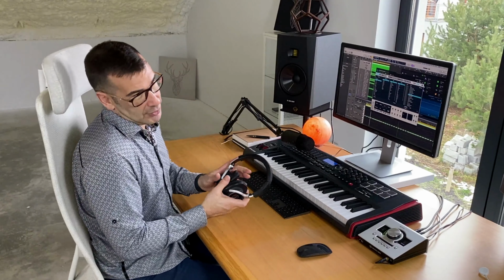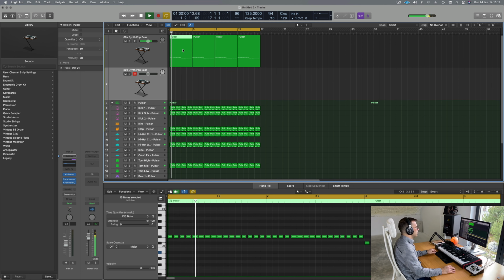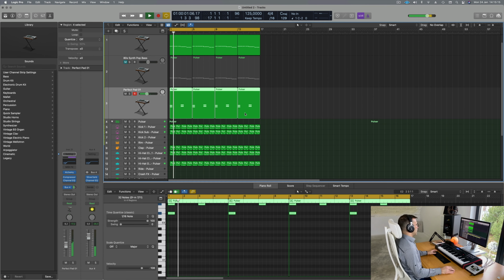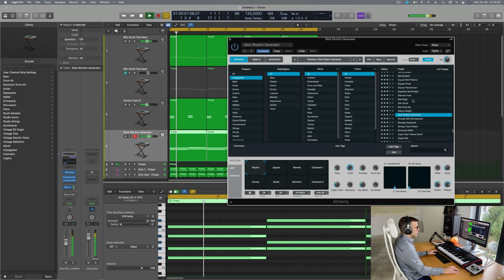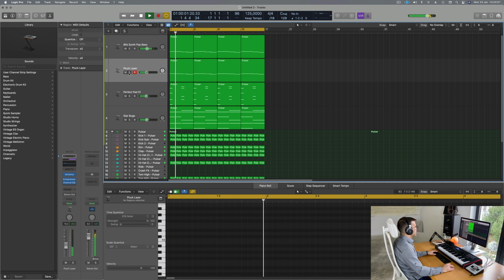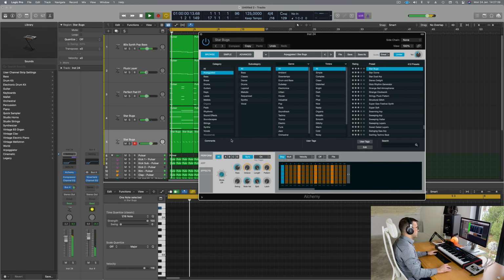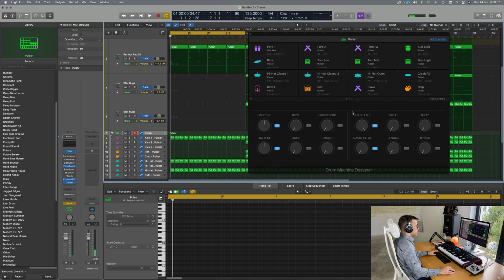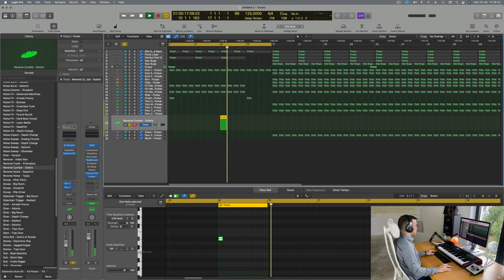How to Make Driving Melodic Techno Like Stephan Bodzin & Adriatique | Live Electronic Music #270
How to make driving melodic techno in Logic Pro X, inspired by the sound of Stephan Bodzin and Adriatique. In this Live Electronic Music Tutorial (episode 270) I make a driving melodic techno track at 125 BPM. Something funny happened: I started recording but forgot to record my screen, so the first drum beat and the bass were made off camera. I liked them too much to delete them, so I play you where I am and deconstruct it: a 4/4 kick, a sub kick off sync, claps instead of snares, a fast hat and toms on the last sixteenth. Then I mix the Alchemy bass with a 4:1 sidechain, give the kick more thump, reuse the MIDI for pad hits on a big SilverVerb, find a better bass, add percussion, an Alchemy arp, a pluck layer and a riff played live. To finish I strip the loop down for the intro and automate the Alchemy cutoff, a low cut on the kick in Drum Machine Designer and EQ teases. If you want to learn how to produce melodic techno or driving techno, this episode shows how much arrangement and automation make the track.

🎧 Inspired by: Stephan Bodzin, Adriatique (also: Tale of Us, Afterlife)
🎛️ Made with: Logic Pro X, Alchemy, SilverVerb, Drum Machine Designer

The track from this session, worked into a full template, as a project for Logic Pro X, Ableton Live and FL Studio.

In this melodic techno production tutorial you will learn how to:
Deconstruct a 4/4 kick, an offset sub kick, claps instead of snares and a fast hat
Place toms on the last sixteenth of every bar
Sidechain the bass 4:1 with fast attack and release, about 8 dB
Shape an Alchemy bass with the envelope and the decay
Give a techno kick more low end and thump
Reuse MIDI for pad hits instead of composing again
Send the pad to a SilverVerb bus and cut the reverb lows
Duplicate the bass and find a better sound
Add percussion to drive the track forward
Build an Alchemy arp from the original MIDI
Add a pluck layer that drives underneath
Play a riff over the groove at 125 BPM
Strip the loop down and automate the Alchemy cutoff
Automate the Drum Machine Designer low cut on the kick around 200 Hz

CHAPTERS
00:00 Intro, episode 270
00:55 I forgot to record my screen
01:56 Where I'm at, the drums deconstructed
02:49 Toms on the last sixteenth
03:16 Mixing the bass, sidechain 4:1
03:41 Alchemy envelope and decay
04:33 A bigger techno kick
06:20 Reusing MIDI for pad hits
07:41 A SilverVerb send, lows cut
08:27 A bigger chord
09:22 Finding a better bass
11:21 More percussion to drive the track
14:05 An Alchemy arp from the same MIDI
17:29 A pluck layer underneath
19:25 The arrangement makes the track
20:49 Playing a riff at 125 BPM
25:50 Going subtractive for the intro
26:20 Automating the Alchemy cutoff
27:58 Low cut automation on the kick
28:54 Holding back the chord change
30:00 EQ teases
31:29 A crash and a reverse sub
34:25 Wrap up